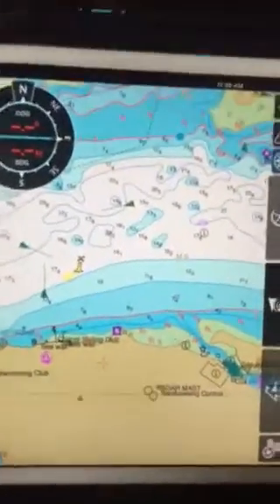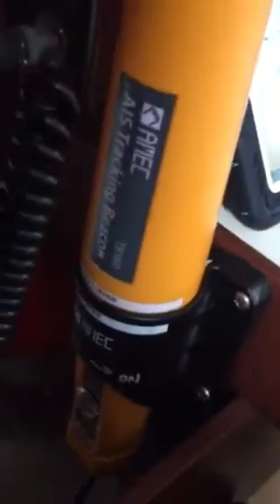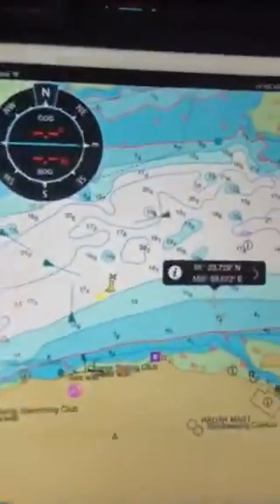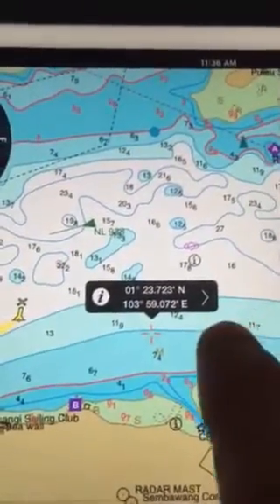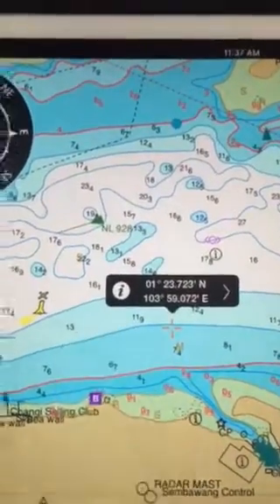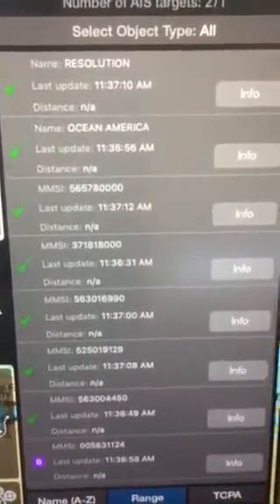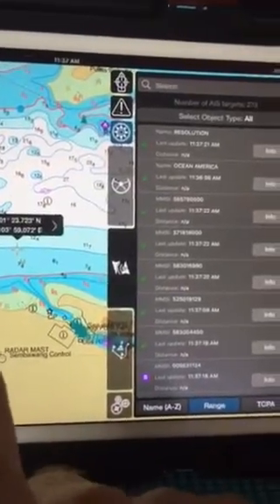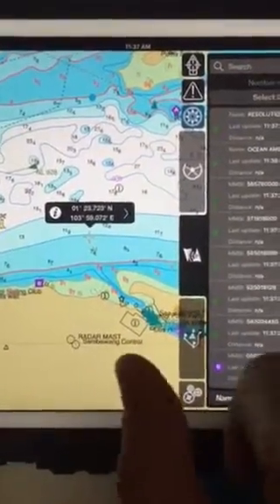AIS on IPad iSailor from GX2200 via Yakker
Here I am using Yakker to broadcast my AIS from Standard Horizon GX2200 to Wifi which is then picked up by my iPad using iSailor.
Currently however the iSailor is not picking up my own MMSI number or GPS location so its not centering on my boat and cannot calculate distance to the AIS targets. Something I need to figure out.